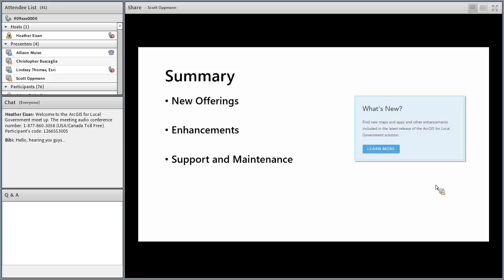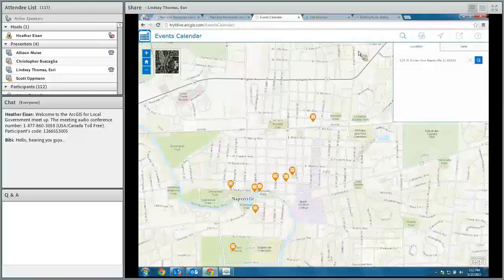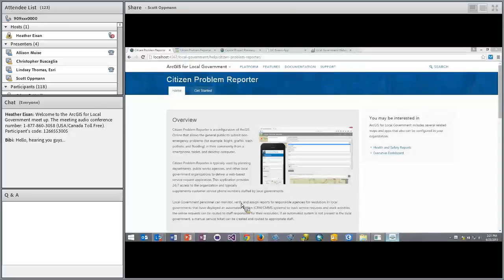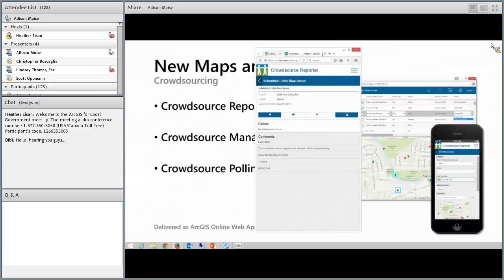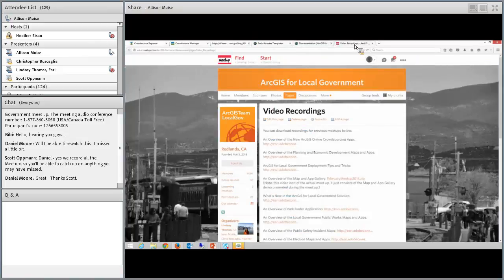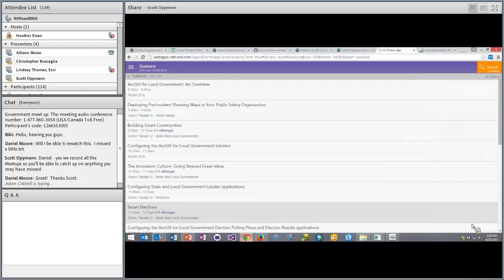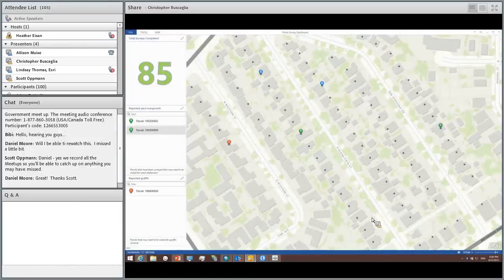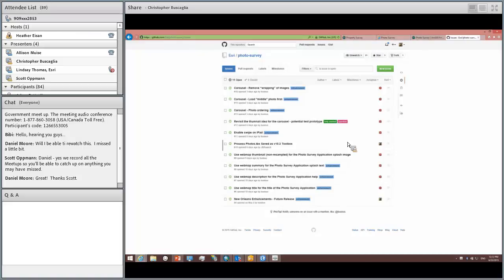ArcGIS for Local Government 2015 UC Release Preview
We'll review what's coming in the ArcGIS for Local Government 2015 UC release and talk about ArcGIS for Local Government events at the 2015 Esri UC.